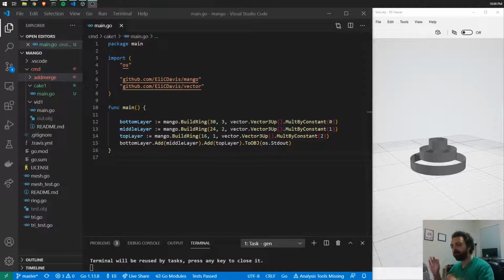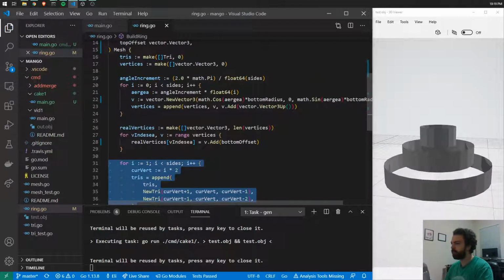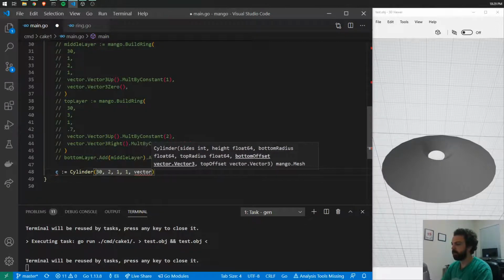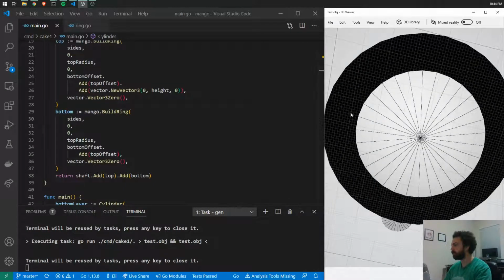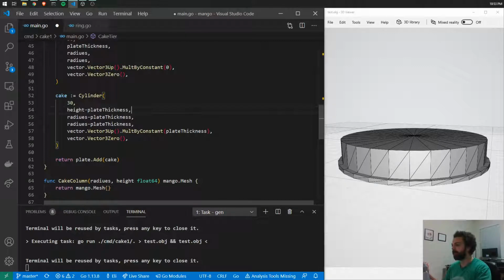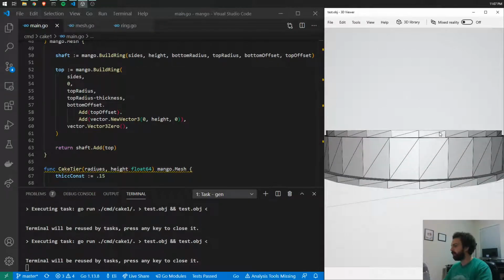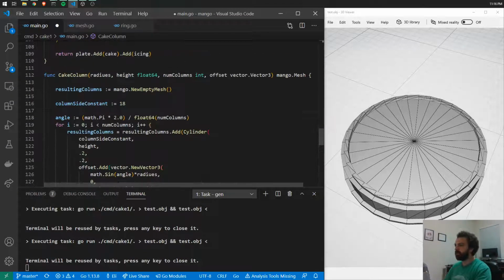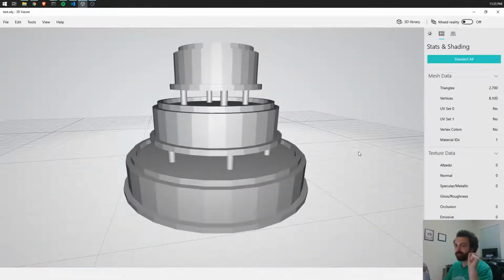3D Mesh Generation In Golang | #3 | Making a Cake Pt. 1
3rd part In my procedural mesh generation series, where we use the ring function to start building more intricate geometry.